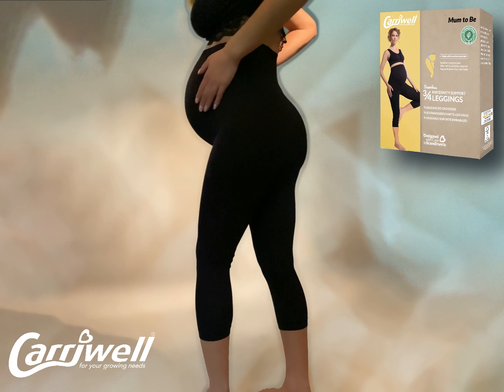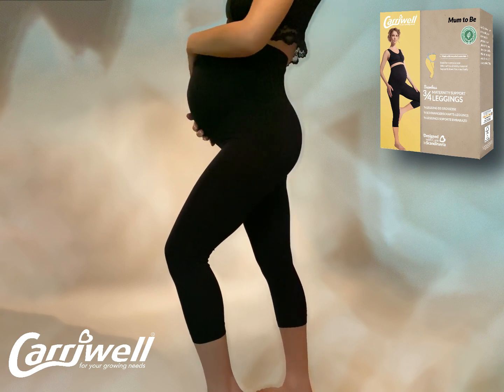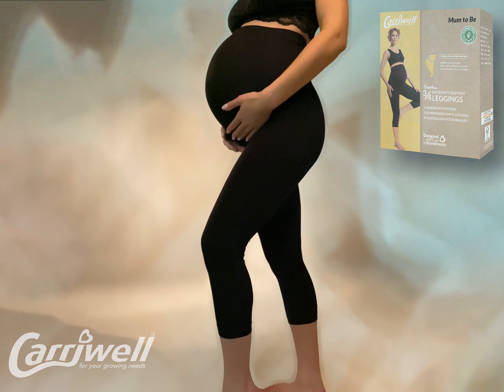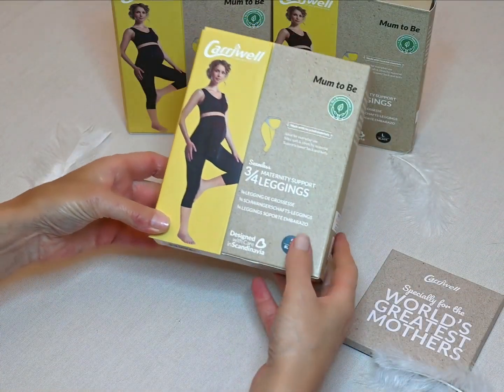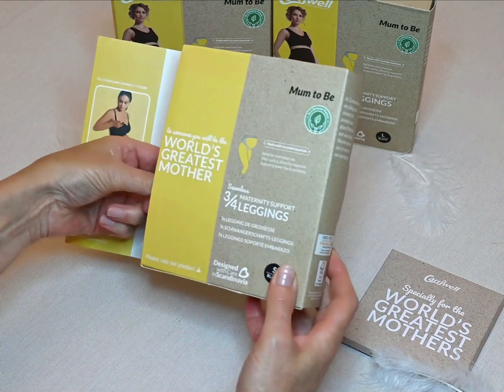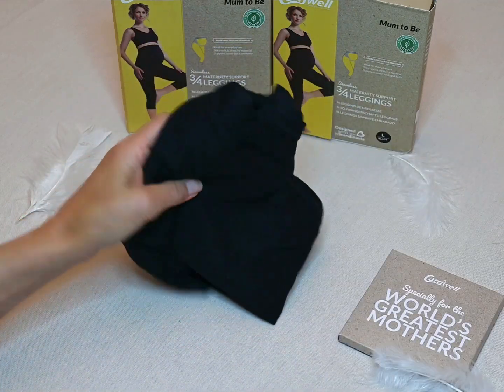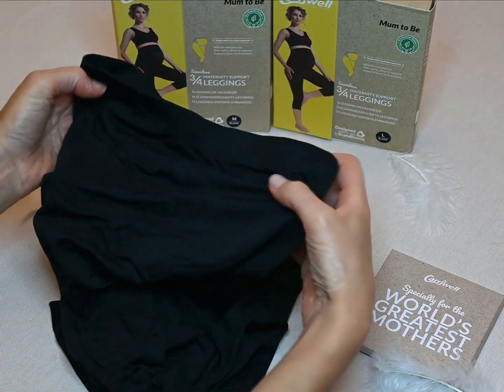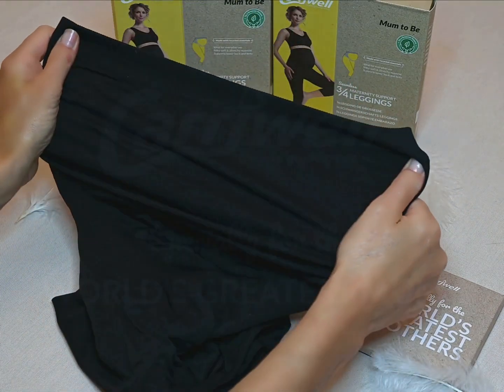ENG - Maternity Support 3 4 Leggings